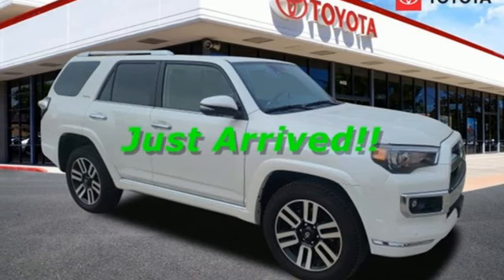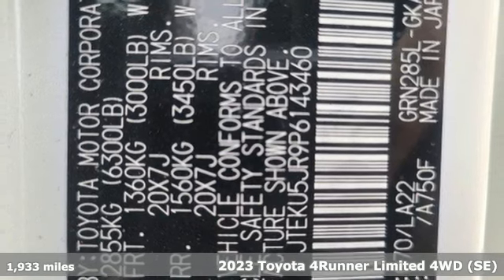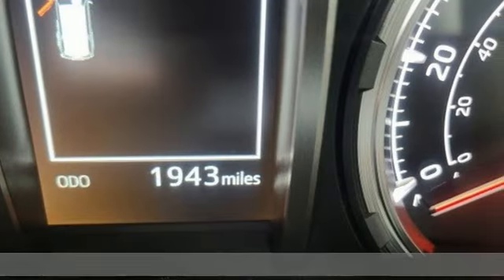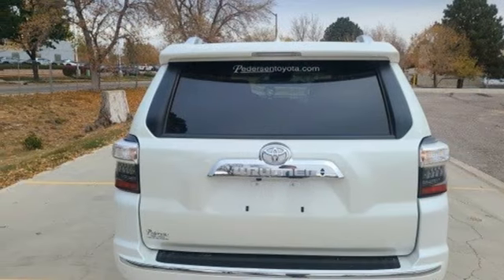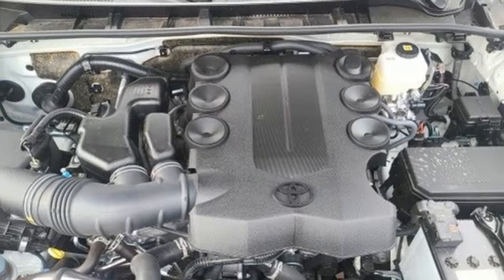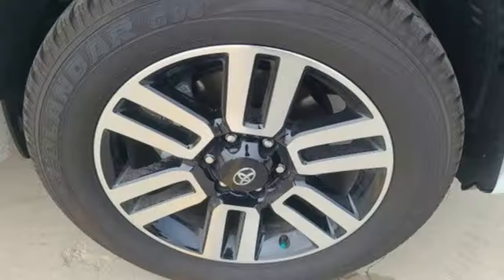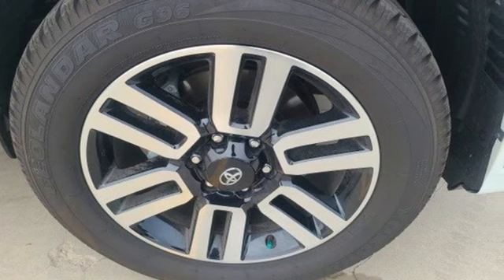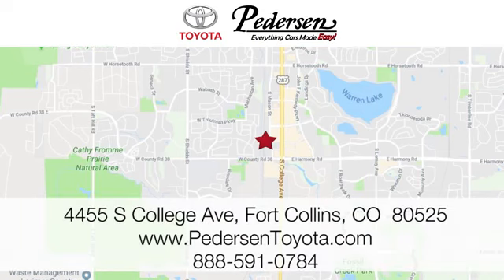Used 2023 Toyota 4Runner Fort Collins Loveland, CO P4704A - SOLD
Year: 2023
Make: Toyota
Model: 4Runner
Trim: Limited
Engine: 6 4.0 L
Transmission: Automatic
Color: Gray
Interior: Graphite
Mileage: 1933
Stock #: P4704A
VIN: JTEKU5JR9P6143460
Priced below KBB Fair Purchase Price!Clean CARFAX.Odometer is 2746 miles below market average!DRIVEN BY COMMUNITY, Pedersen Toyota has been family owned and operated serving Northern Colorado f, 4WD, Graphite Leather.

Address:
4455 S. College Ave